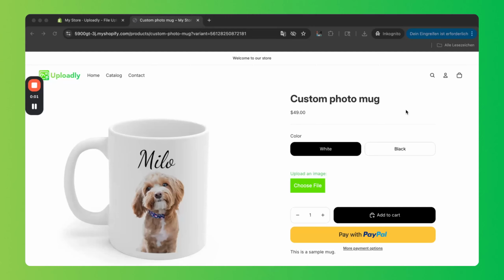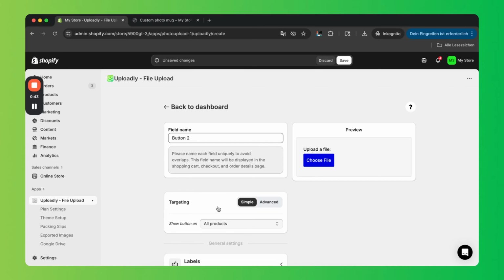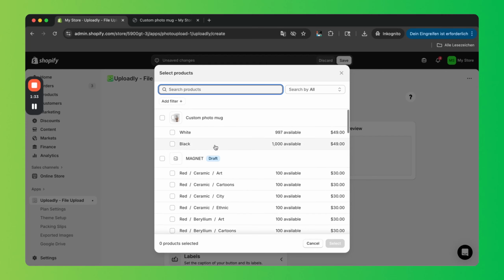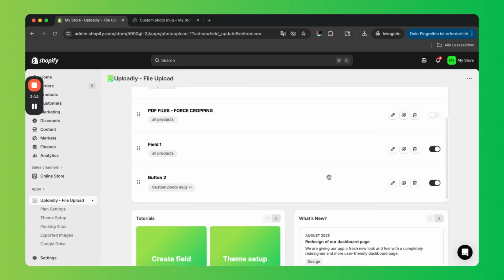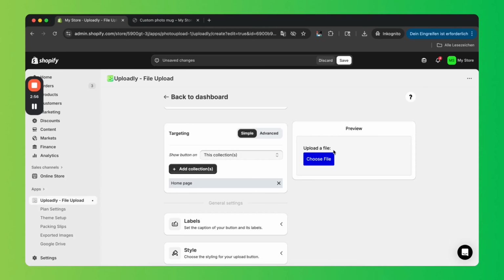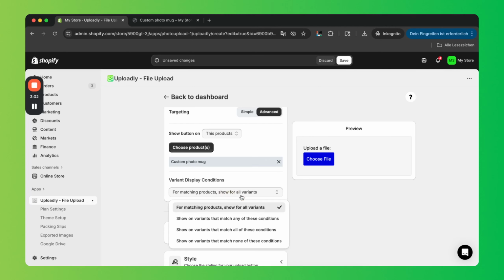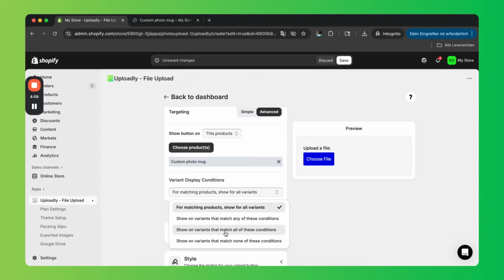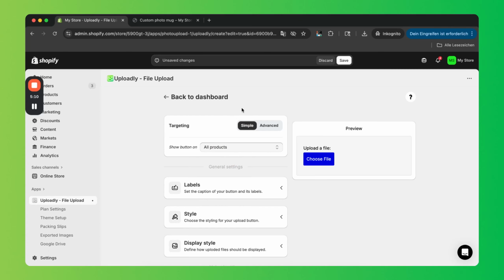Upload field button targeting (Show on products, variants & collections) - Shopify store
Welcome to our comprehensive tutorial on targeting the upload button for products, collections, and variants on your Shopify store! 🛍️ Proper button targeting can drastically enhance user interactions and streamline your online shopping experience. In this guide, we break down the process, showing you how to precisely position and activate the upload feature for different product tiers and categories. Whether it's for bulk orders, custom designs, or variant-specific uploads, this is your go-to resource.